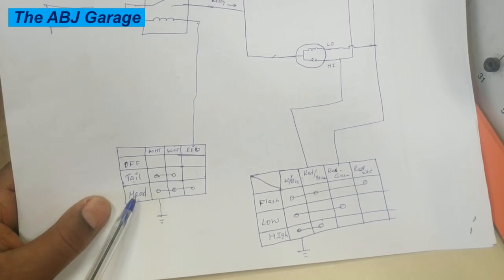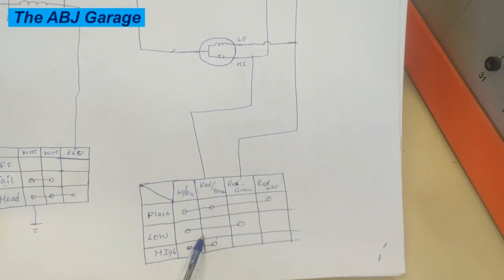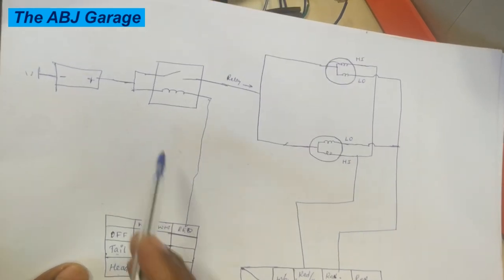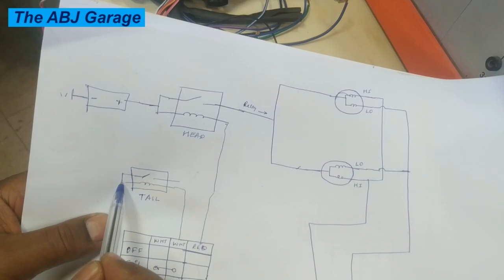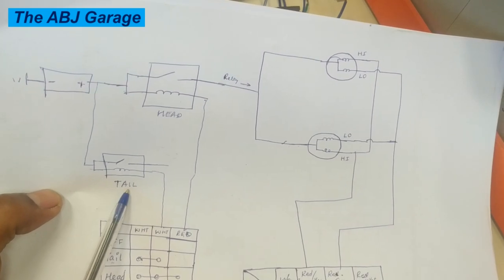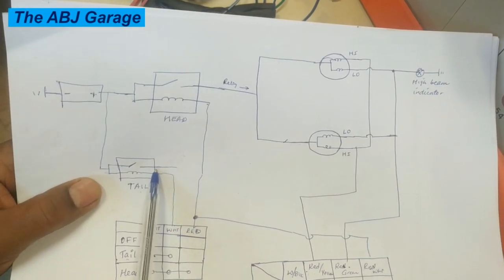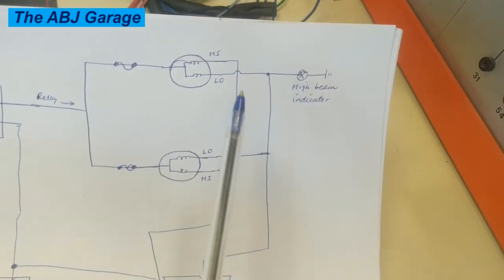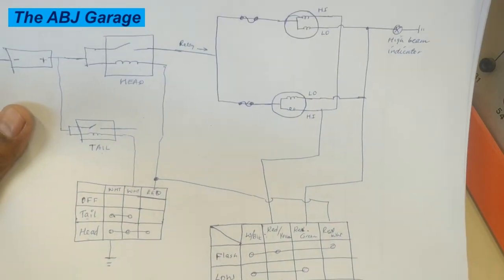How to do basic headlight wiring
In this video we will have a look at How to do basic headlight wiring

Dear viewers, if you own the copyright to any video posted on the channel, and you are against placing your videos on the list, and if you do not want to see your video in the compilation please write us in the comment section below or use the following email address: